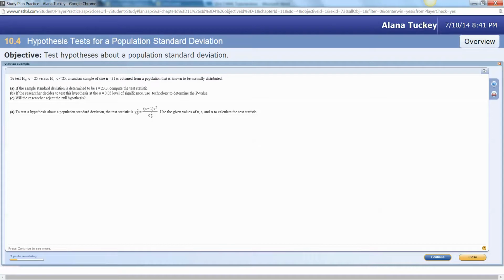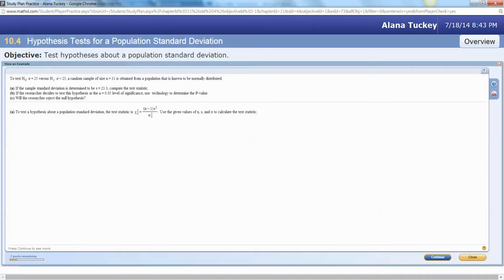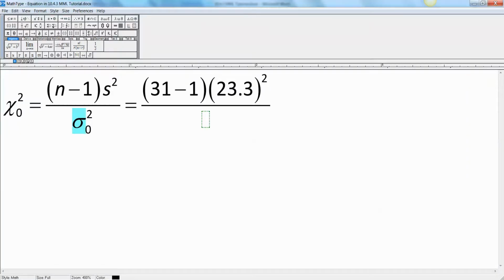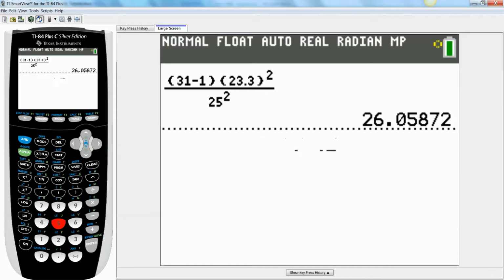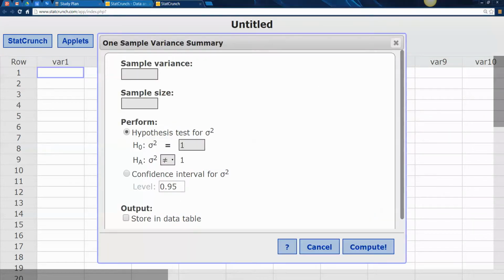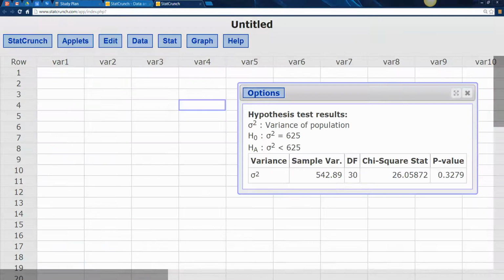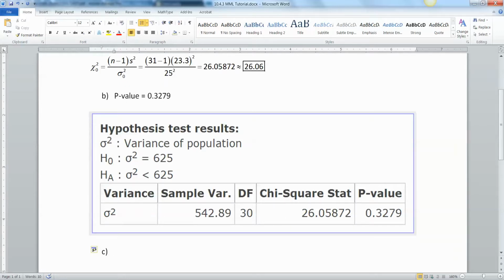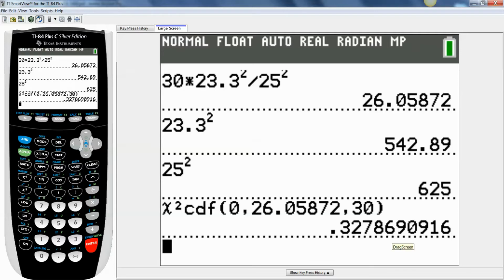10.4.3 MML Tutorial - Math 133